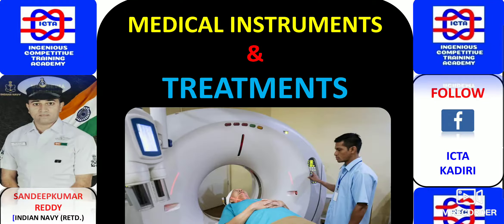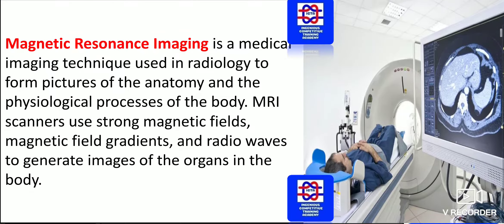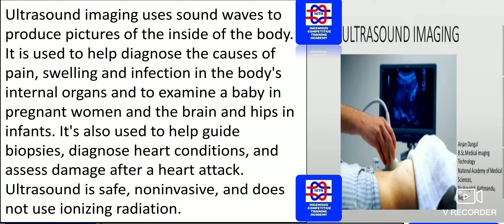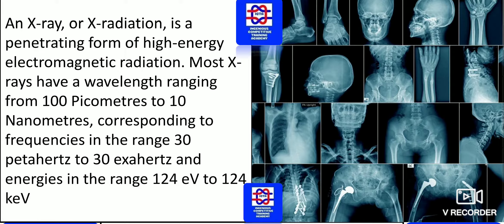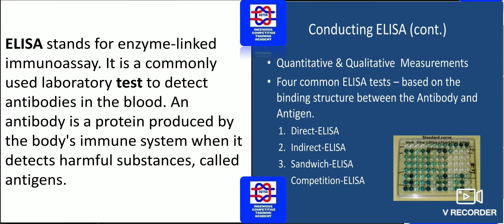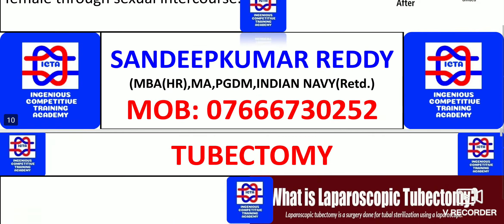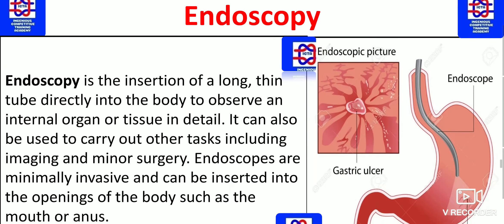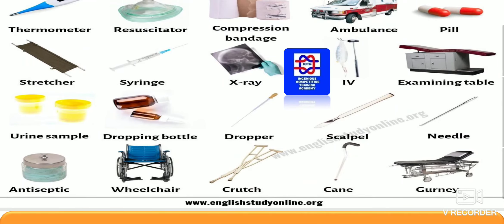MEDICAL INSTRUMENTS AND TREATMENTS FOR RRB NTPC EXAM ARMY NURSING ASSISTANT EXAM MNS EXAM PAPER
HI GUYS, DOWNLOAD THE PAPERS,

 I HAVE GIVEN ALL THE LINKS CONCERNING TO
RESPECTIVE EXAMS HAVE A LOOK

SURE YOU WILL LIKE THEM

PLEASE SHARE IT TO YOUR FRIENDS

HELP THEM AND SUCCEED TOGETHER.